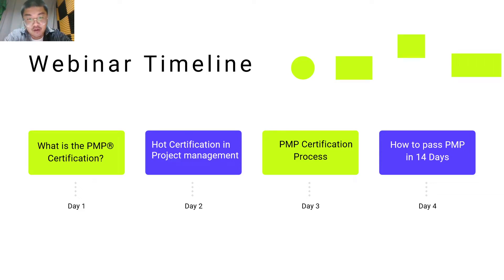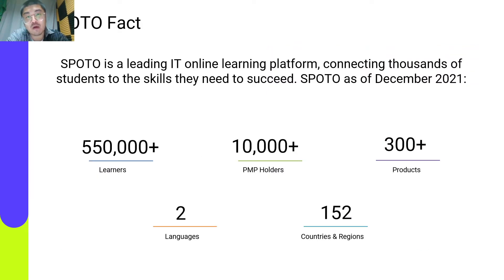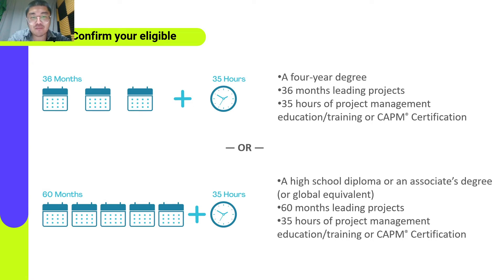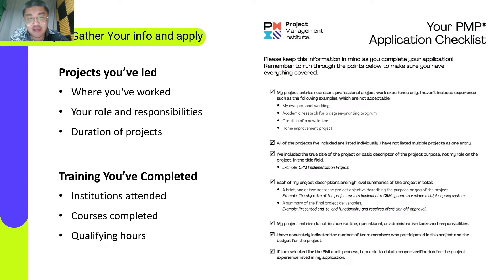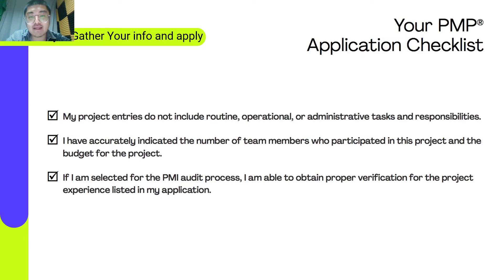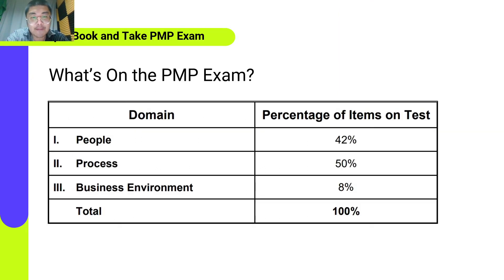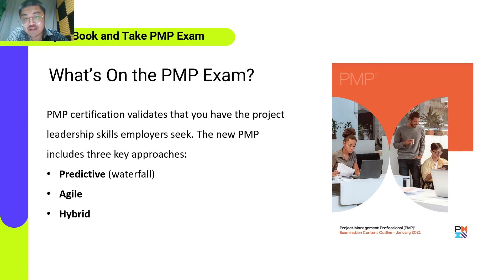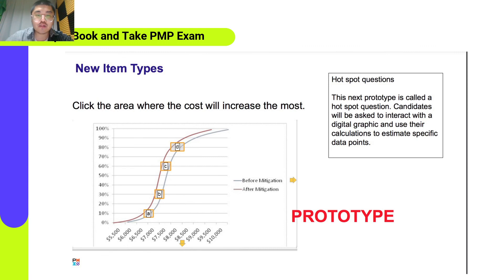Free PMP Bootcamp - Day 3 PMI Certified Process | Step-by-step guide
Simple Steps to Earning the PMP Certification